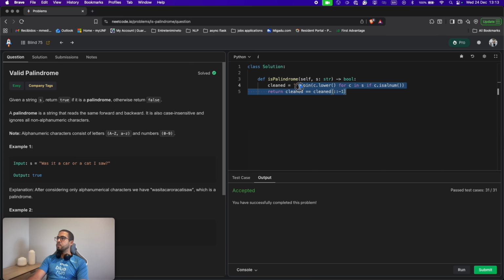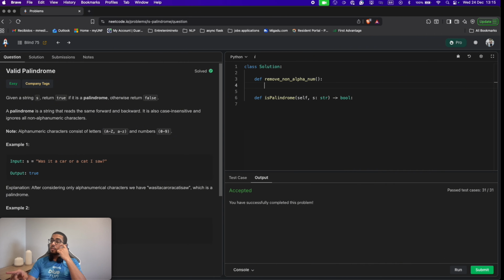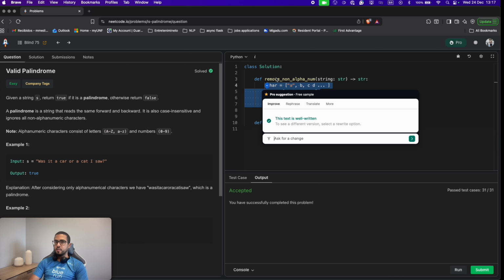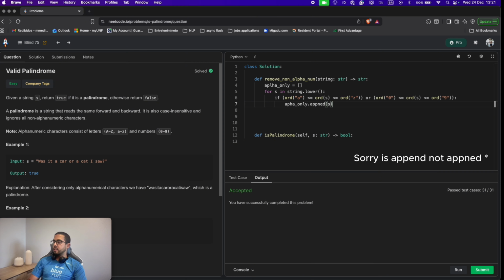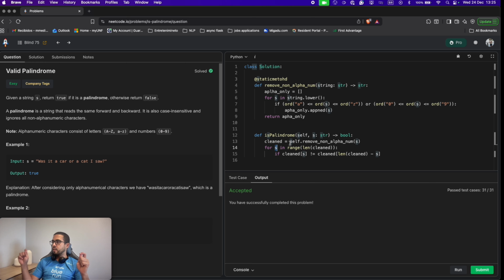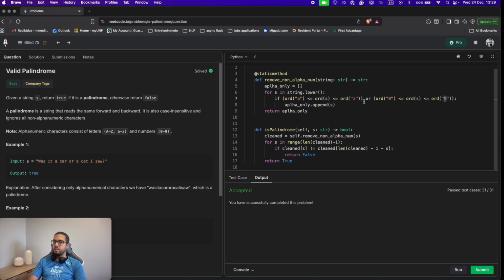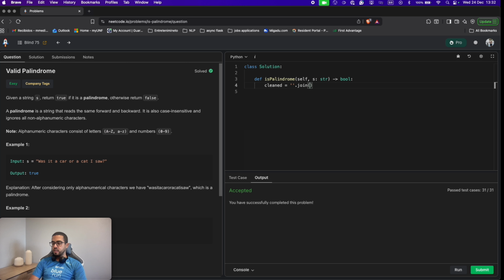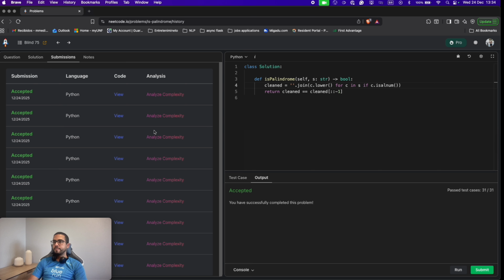Solve Valid Palindrome in Python - 3 Solutions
In this video, we solve the classic Palindrome problem using three different Python approaches, exactly the kind of question you’ll see in coding interviews.

We start with a more manual and explicit solution, improve it step by step, and finish with a clean, Pythonic one-liner — so you can understand not just what works, but why.

🔍 The challenge
Given a string, determine if it is a palindrome, considering only alphanumeric characters and ignoring case.

This problem looks simple… until edge cases start appearing.

How to clean a string by removing non-alphanumeric characters
The difference between manual character checks vs Python built-ins

How isalnum() simplifies your code
How slicing ([::-1]) can replace loops
How to compare solutions from readable → optimal

How to explain your logic clearly in an interview

🧠 Approaches covered
1️⃣ Manual ASCII checks using ord()
2️⃣ Cleaner solution using str.isalnum()
3️⃣ Pythonic solution using list comprehension + slicing

We compare all three in terms of:
Readability
Maintainability
Interview friendliness

🎯 Perfect for
Python beginners
Coding interview preparation
LeetCode / NeetCode practice
Anyone wanting to write cleaner Python code